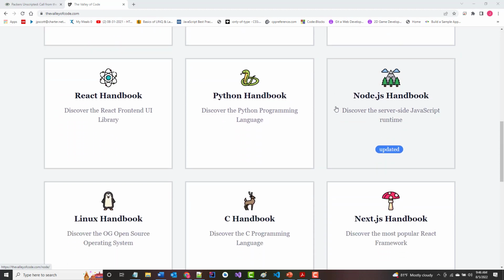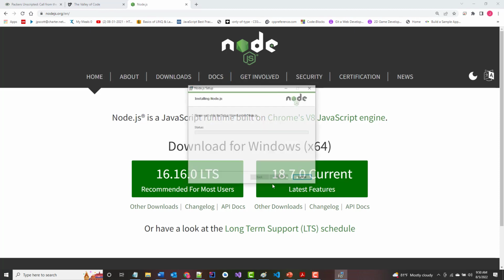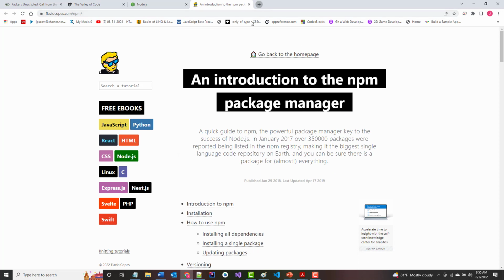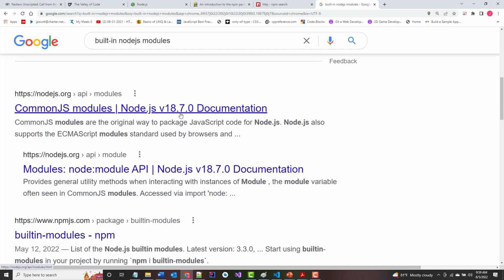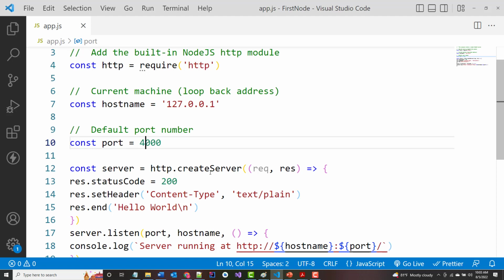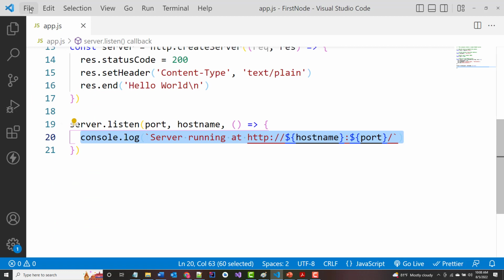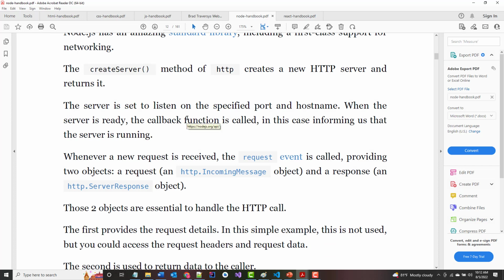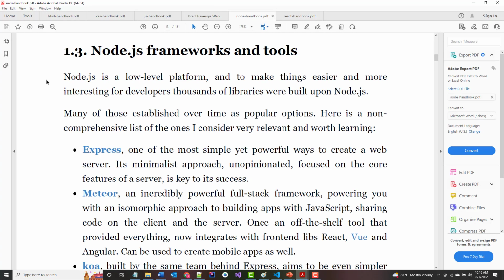AWD1111 - NodeJSReview - Part01